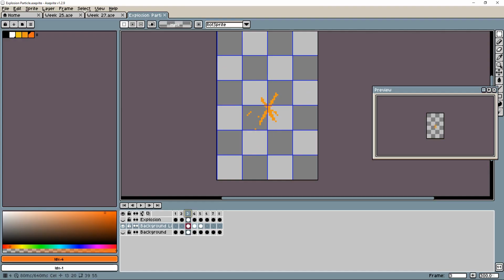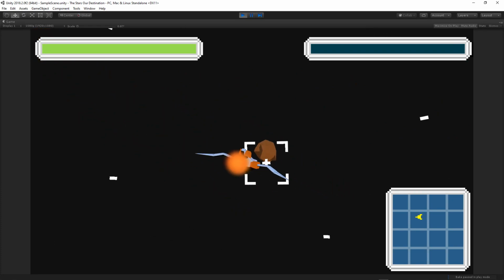Indie Game Devlog Entry: Particles Everywhere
Not enough hours in the day. Got some unity particle work, and some lmms music in, with more coming soon. And the first installment of offline tasks. Any feedback is welcome.